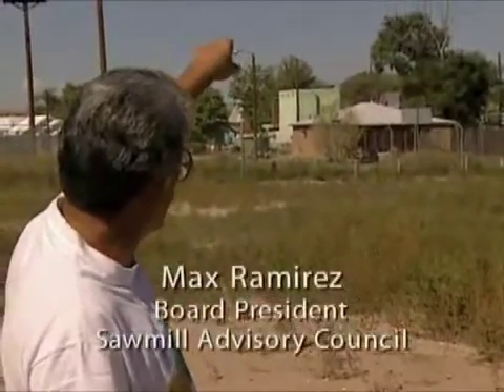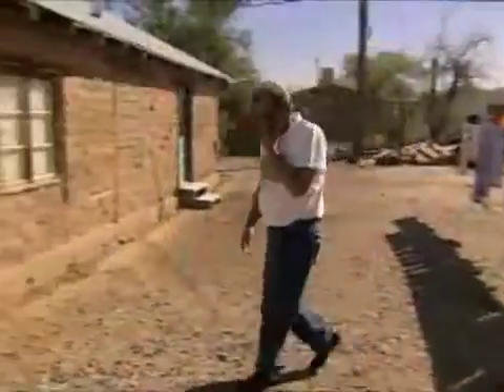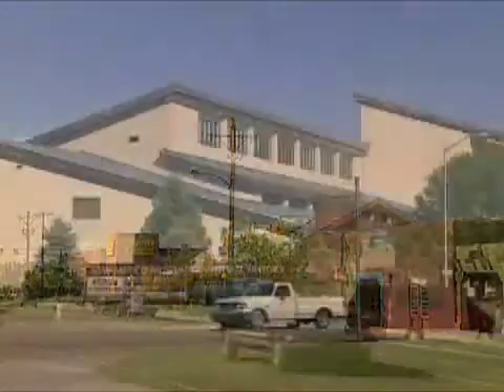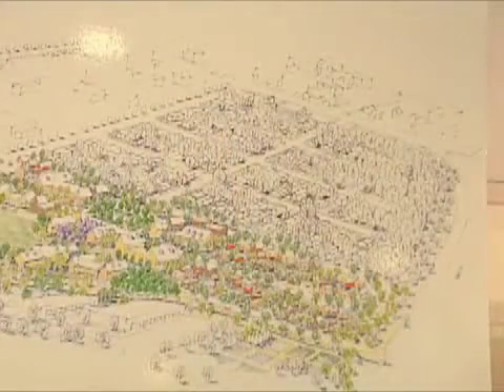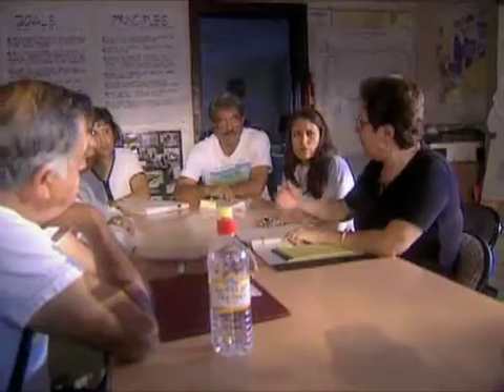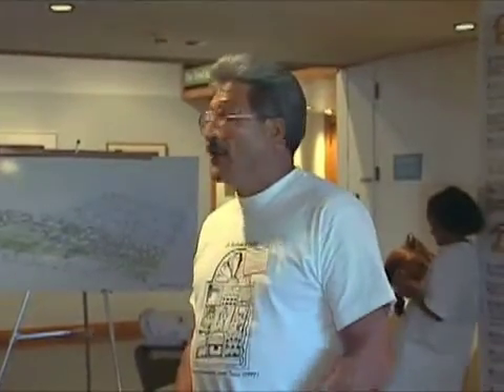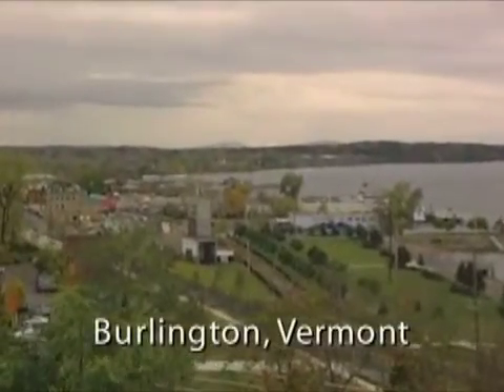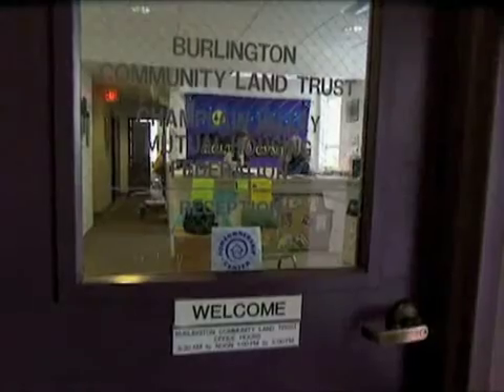Homes and Hands - The Success Story of CLTs throughout the US (Part 3)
An introduction to Community Land Trusts (CLTs) in the United States.  (1998 - Courtesy of cltnetwork.org)